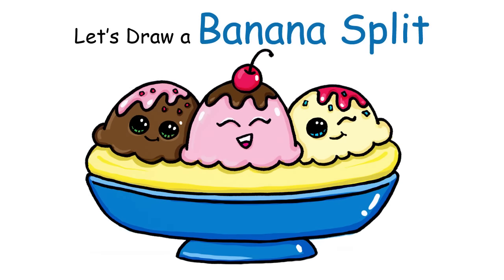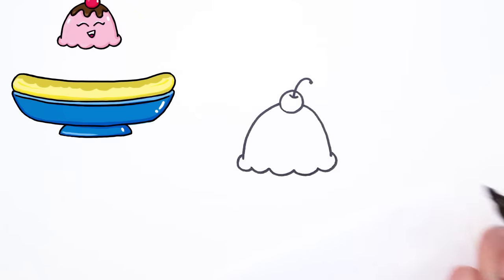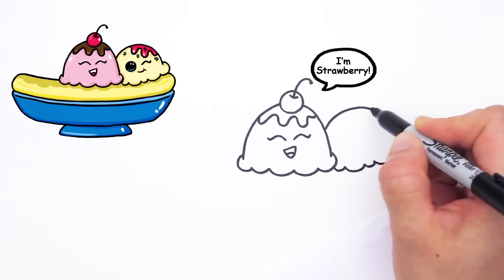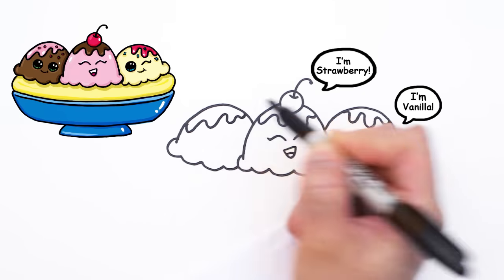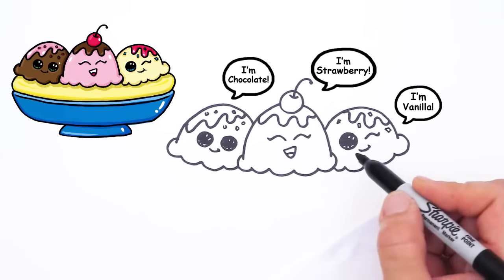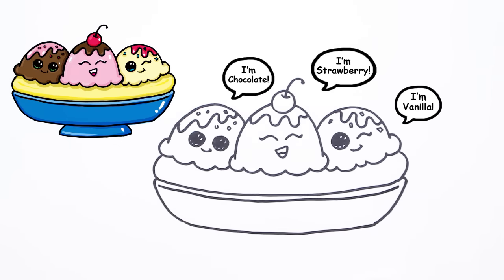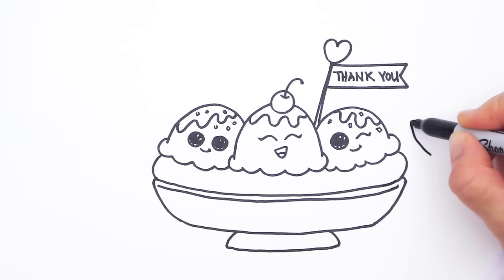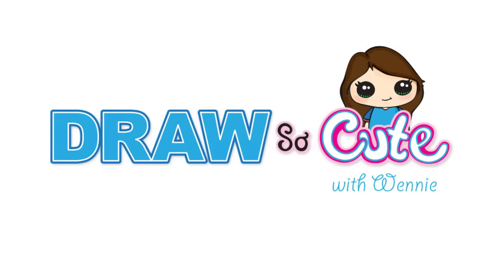How to Draw a Yummy, Cute Banana Split Ice Cream Sundae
WATCH with CAUTION!! Extreme CUTENESS! ;) Follow along with me to draw this FUN Ice Cream. Join me on Facebook and post your drawings